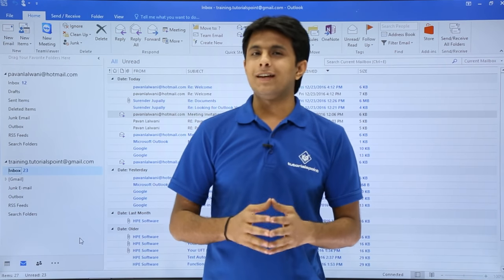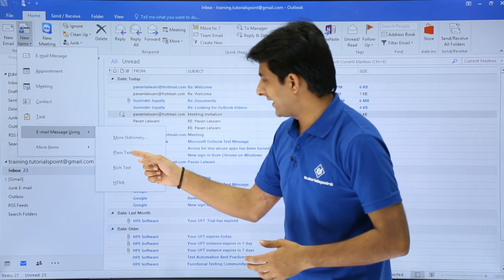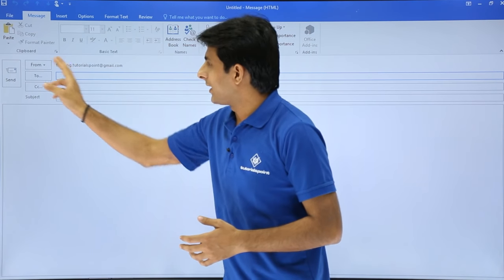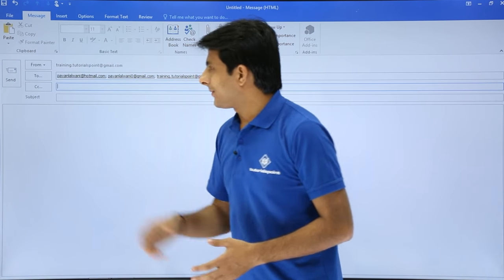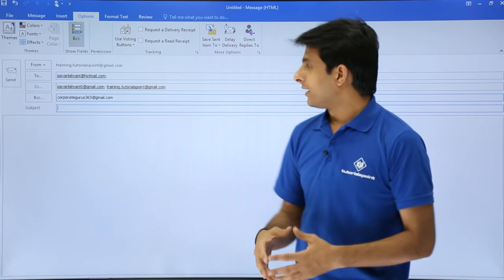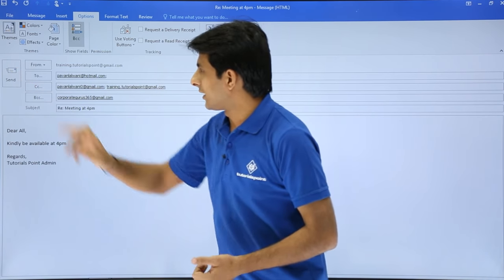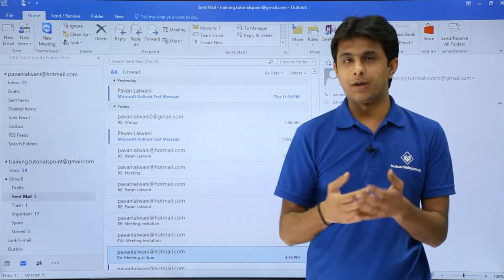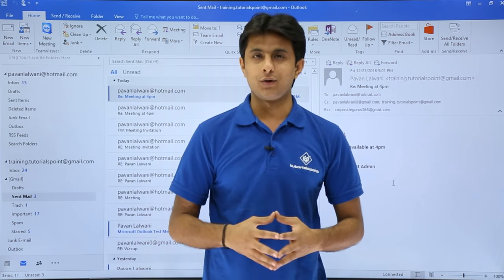MS outlook - Creating and Sending Email | Tutorialspoint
MS Outlook | Creating and Sending Email in Outlook | Tutorialspoint
MS Outlook- Creating and Sending Email in Outlook, a step-by-step tutorial to learn about Creating and Sending Email in Microsoft Outlook.